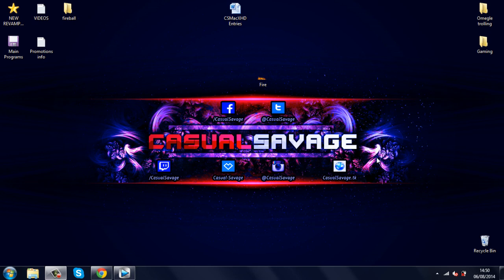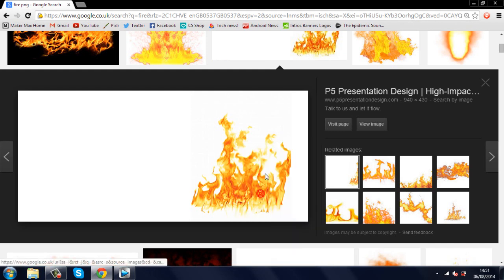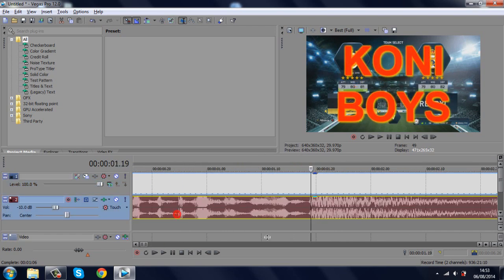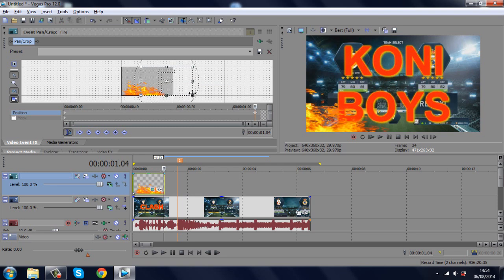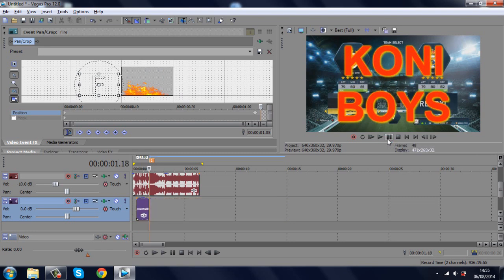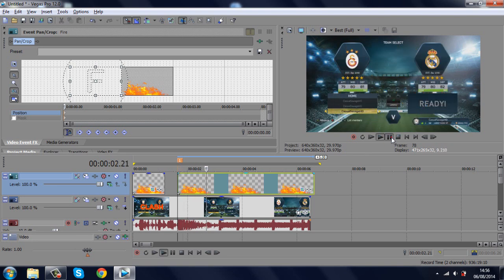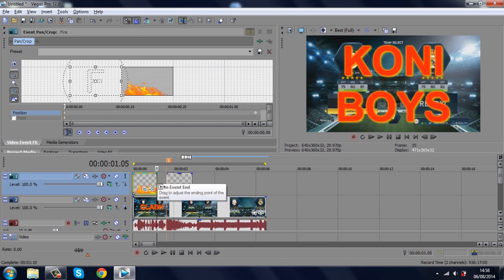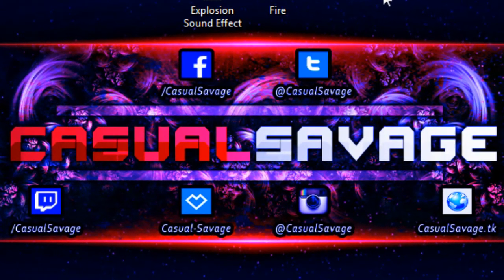How To: Fire Effect In Sony Vegas Pro 11, 12 & 13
What's up, in this video I am going to show how to apply fire effect in Sony Vegas Pro 11, 12 & 13. This is simple to do and it does require some patience to do.

►Skype:
CasualSavage